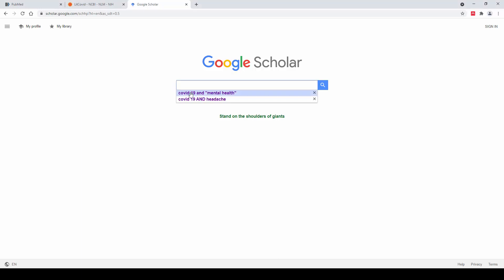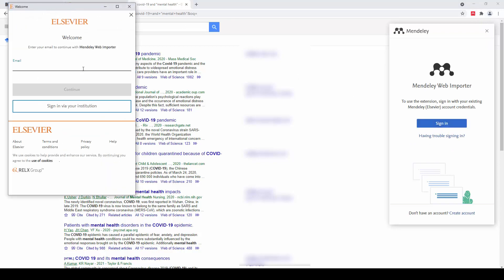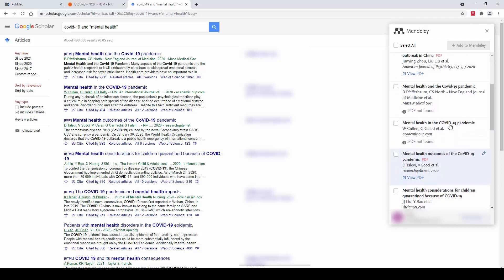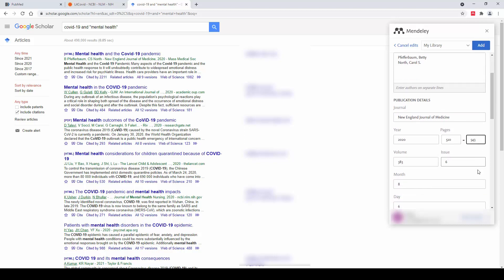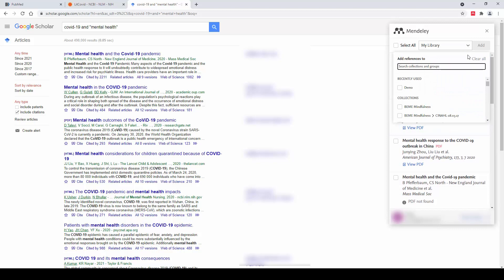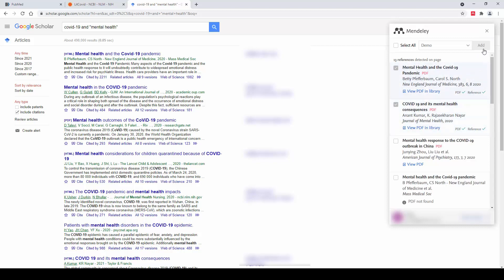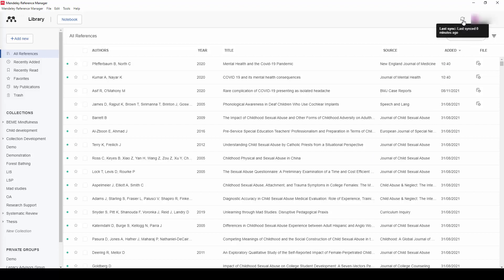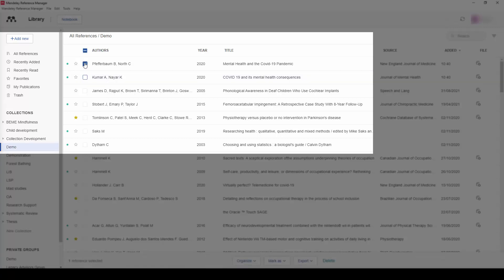Mendeley Reference Manager - How To Use Mendeley Web Importer with Google Scholar ✍🔥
Learn the secrets of never manually creating a reference or in-text citation again, with Mendeley Reference Manager and Mendeley Web. Discover how to download Mendeley for desktop and use the Mendeley Word plugin and Mendeley Cite with the full Mendeley tutorial to take your research paper writing to the next level! 🚀 🔥

Whenever you are ready, there are 3 ways I can help you today 👇